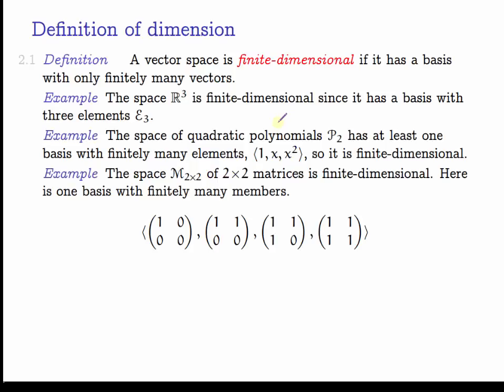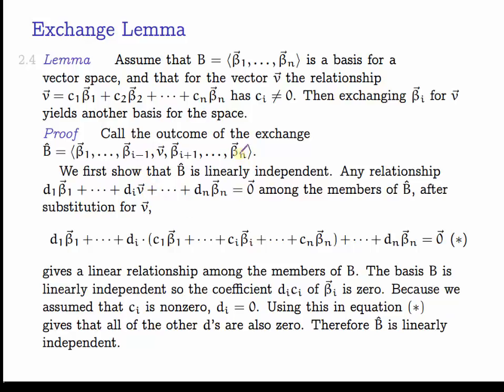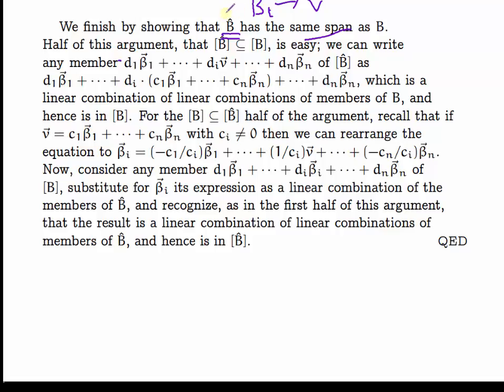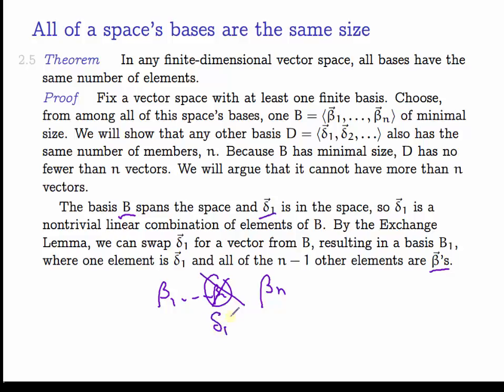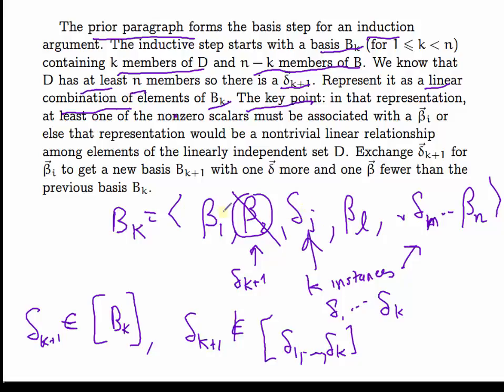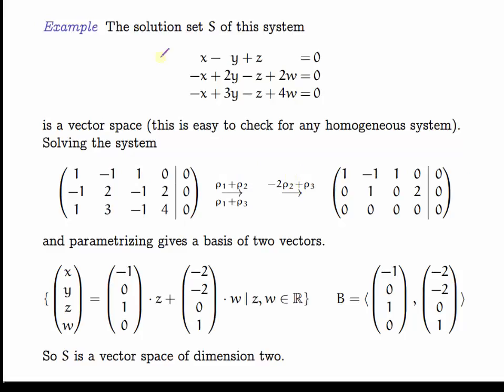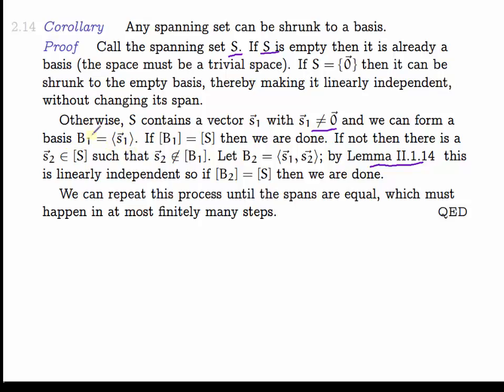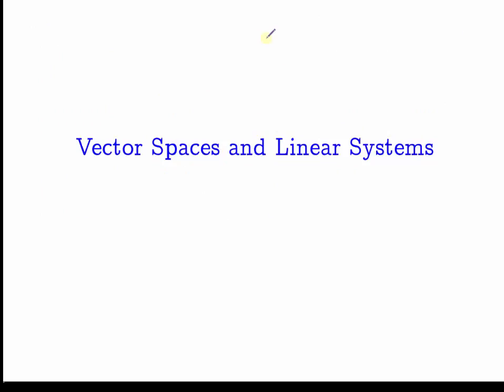Hefferon Chapter Two Section iii part 2 (dimension)